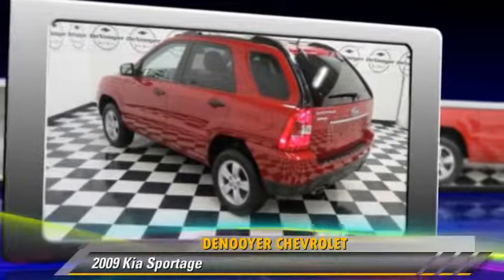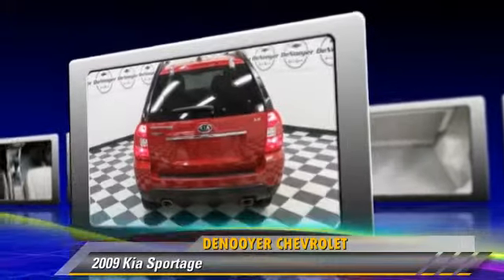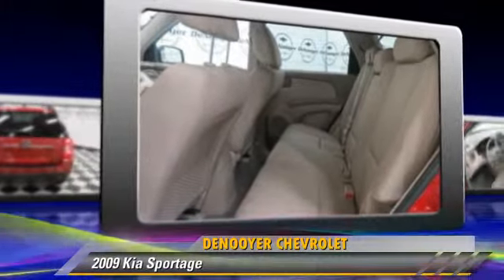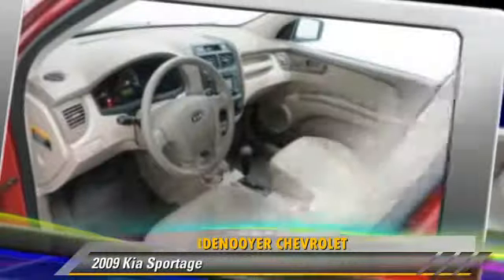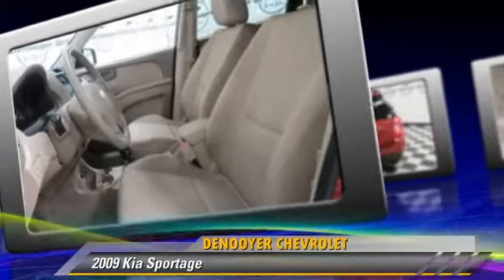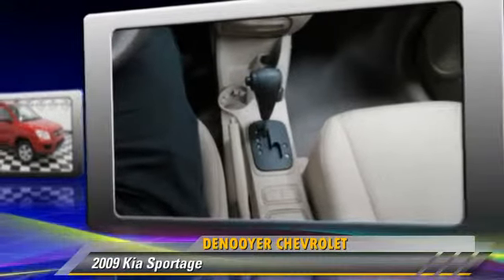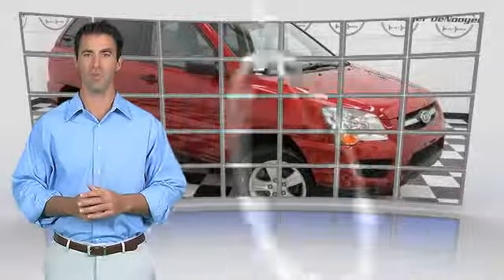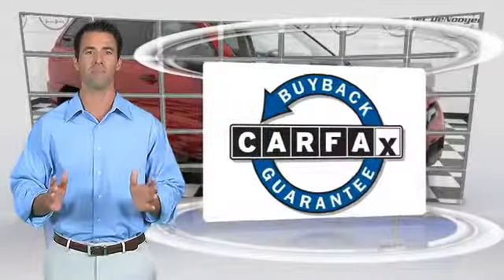DeNooyer Chevrolet, Used Albany NY NY 12205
DeNooyer Chevrolet

[DFIN:3:2733333:I:3075:E5DF7ABC:9162aabce35692593d80f2a07d3edaa1]